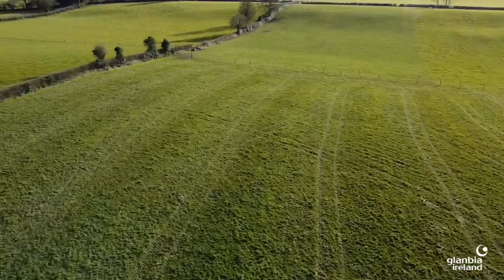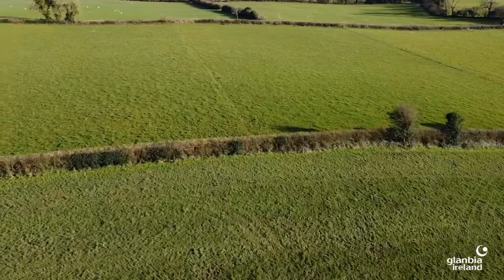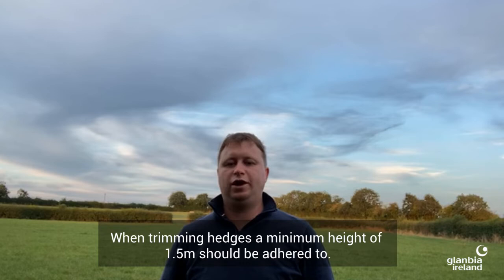Matthew Moylan - Hedgerow Management